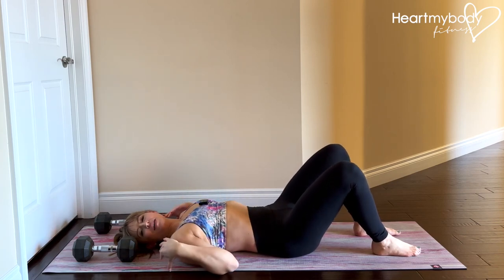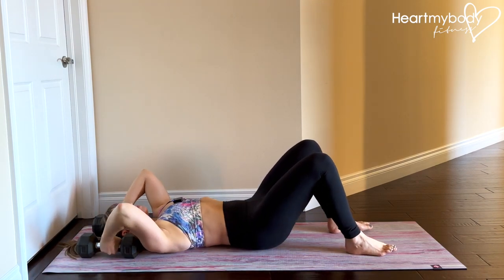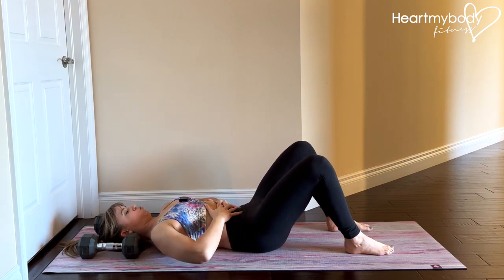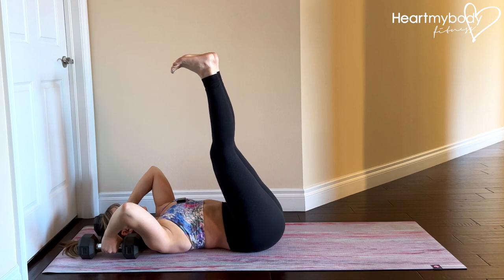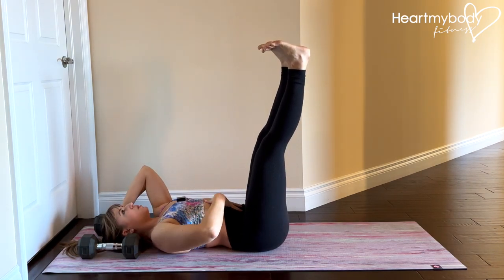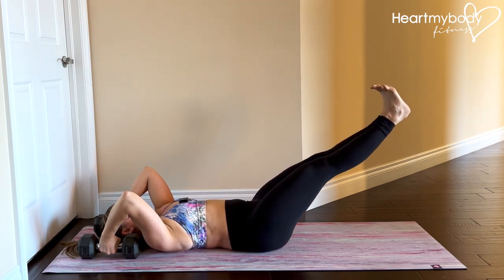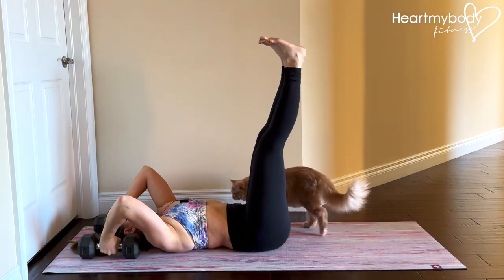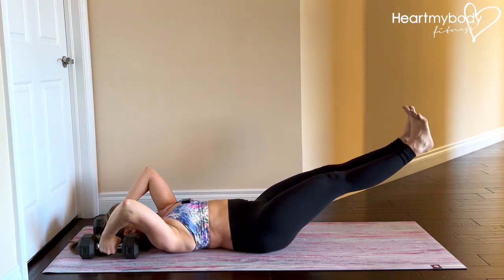How to do Wall Abs with Double Leg Raises Exercise